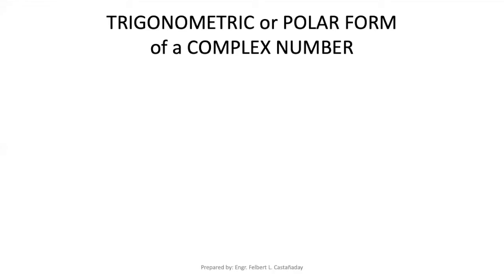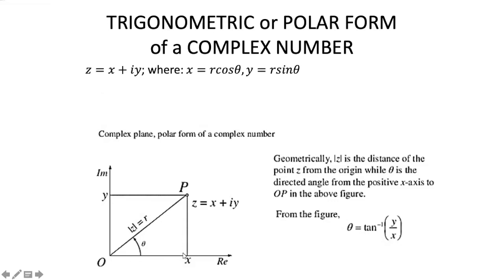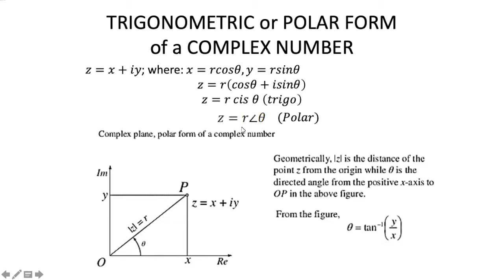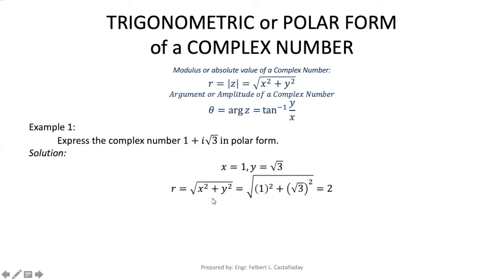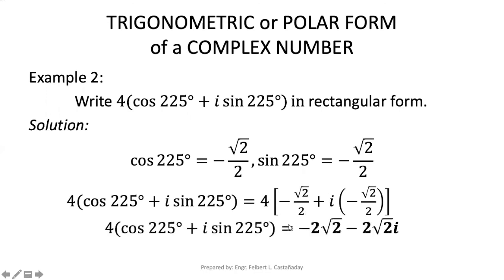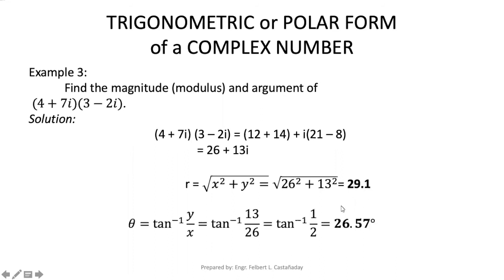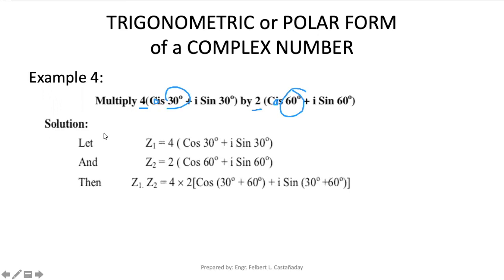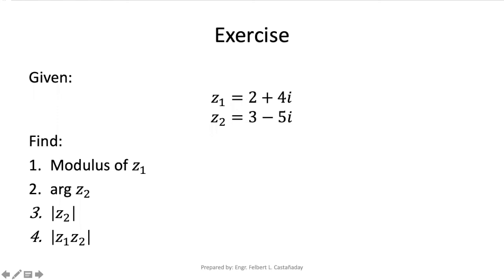Polar Form of Complex Numbers | Advanced Engineering Math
Polar or Trigonometric form of Complex numbers